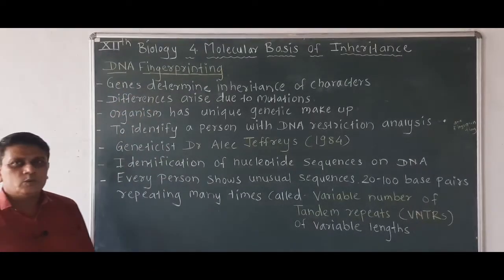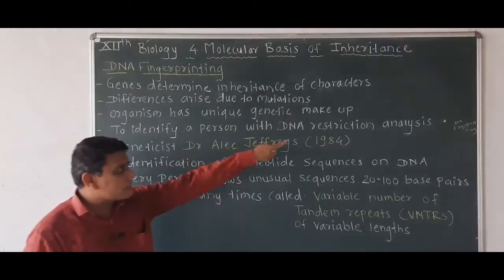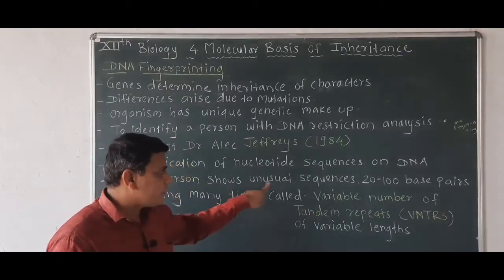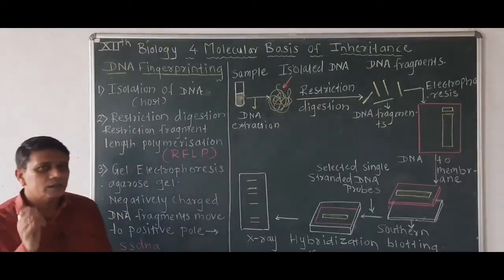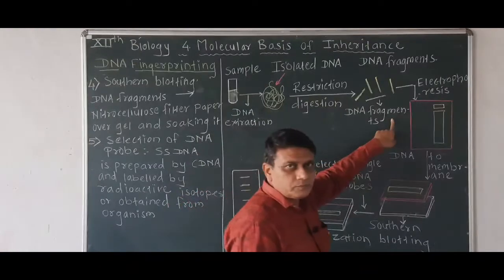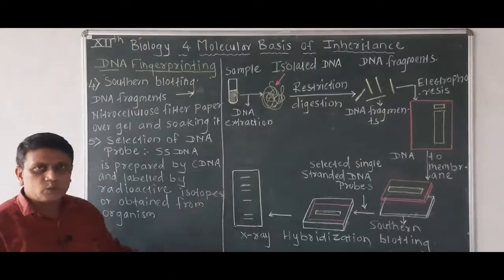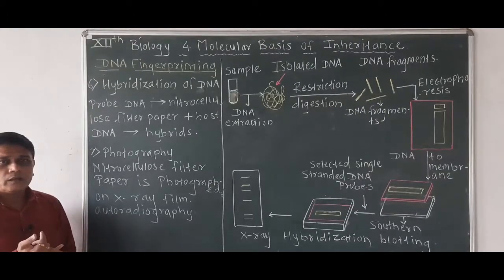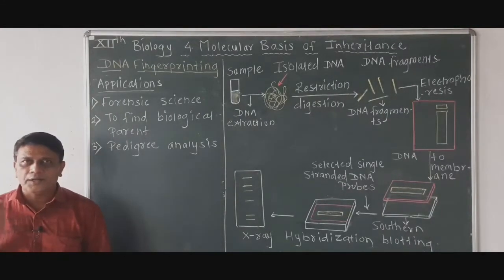12th Science Biology chapter no.4 Molecular Basis Of Inheritance session. 13